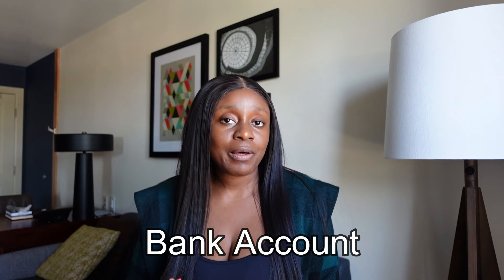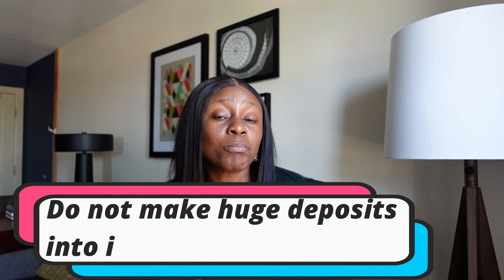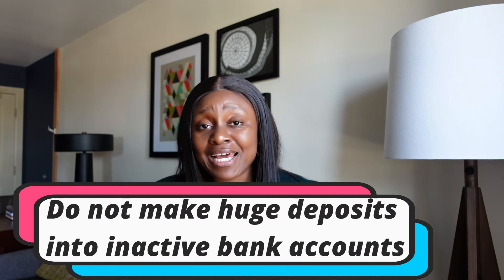This Bank Statement Mistake Will Ruin Your Visa Application (How To Fix It)